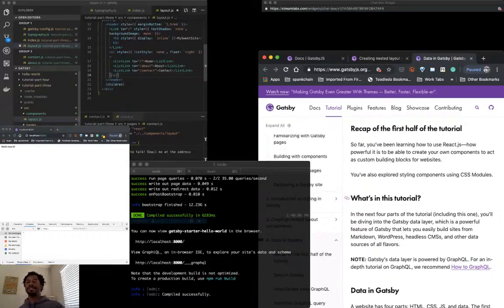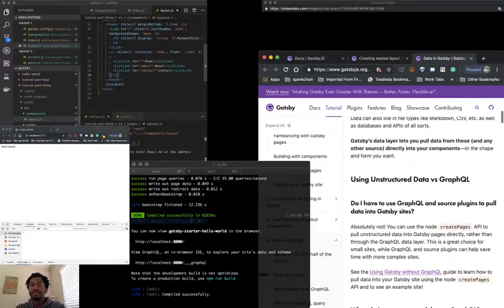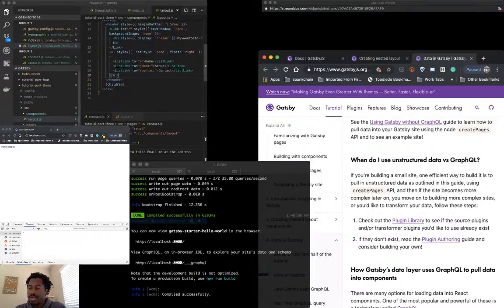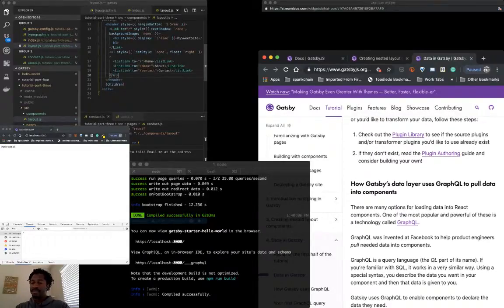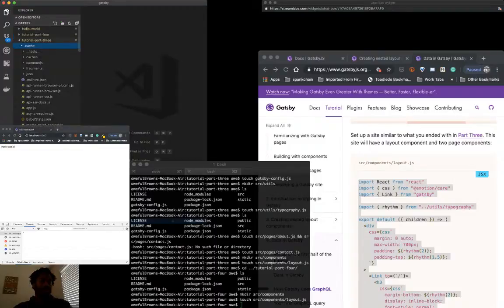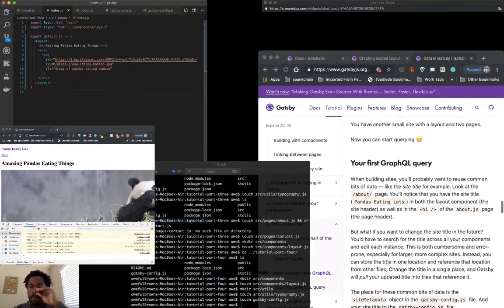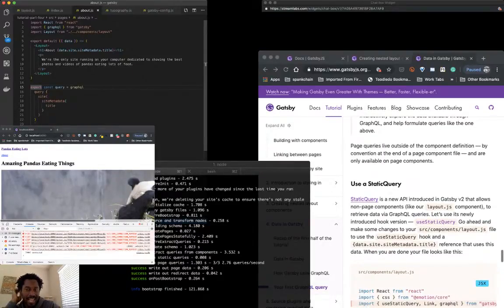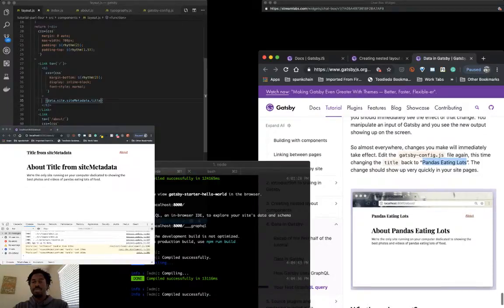GatsbyJS tutorial. building myself a blog/portforlio pt 4